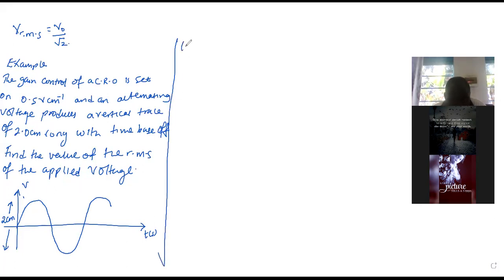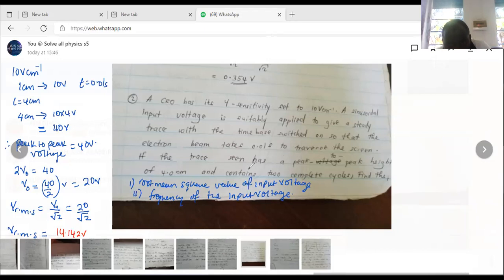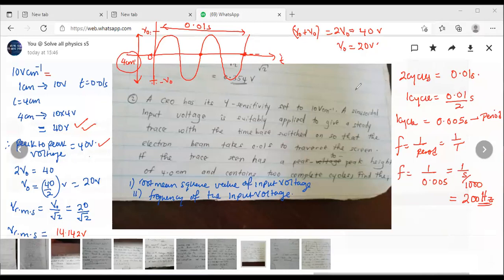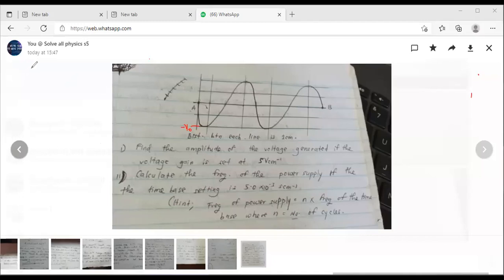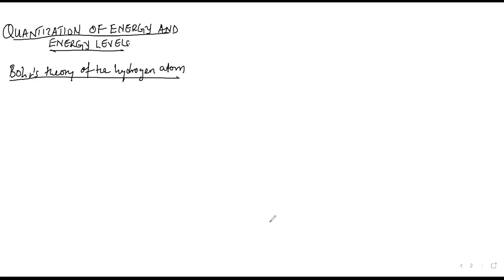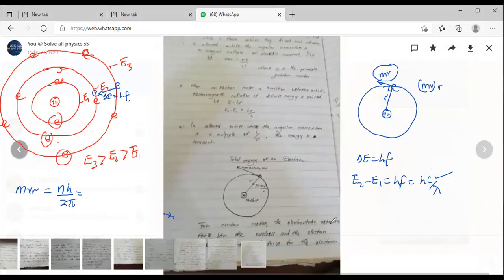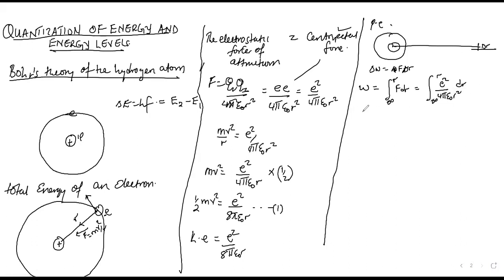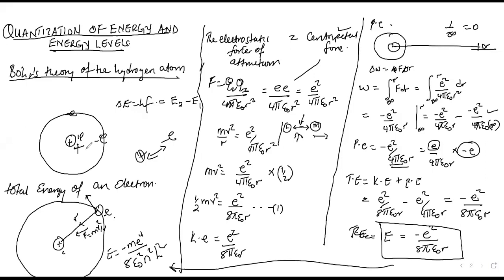calculations on a cro and introduction of bohr atom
cathode ray oscilloscope calculations and introducing bohr atom